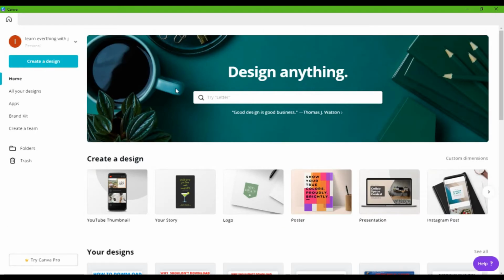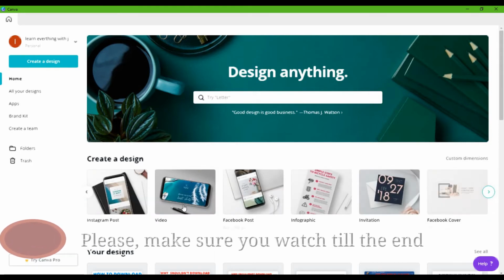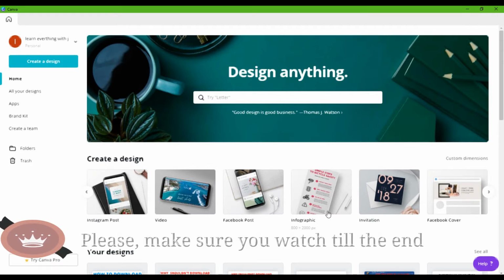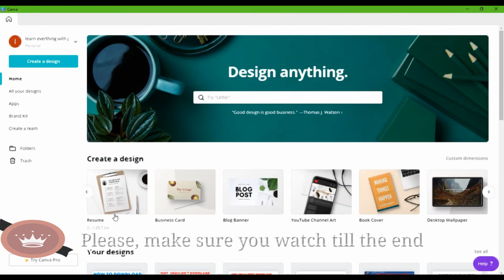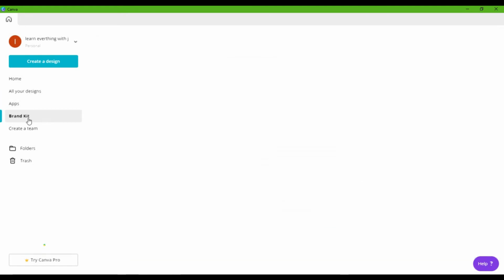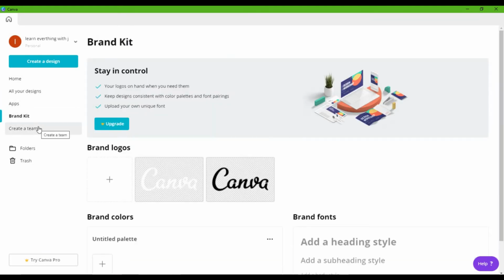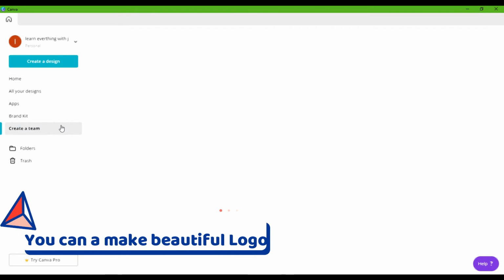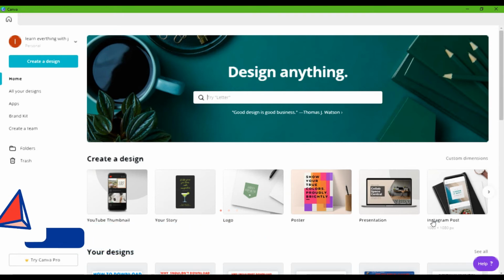CANVA APPLICATION TUTORIAL Video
HERE IS THE WEBSITE LINK  HERE FOR VPN
Here is the Website and VPN prices

What is RUSVPN?
High-end encryption, access to blocked content and complete anonymity is how RUSVPN stands out from its competitors. RusVPN is the best choice for your Internet security: it uses high-end encryption of your connection through our secure proxy servers located all over the world
RUSVPN FOR IPTV

RUSVPN BENEFITS FOR IPTV

✔in 38 Countries, 362 Servers
✔Fast Speeds
✔Good for Streaming   IPTV
✔Reliable Encryption Protocols
✔Supports Netflix
     FEATURES OF  RUSVPN

✔No-log policy to keep your privacy safe.
✔Automatic Kill Switch to block your device or apps from accessing the internet if the connection fails.
✔ DNS leak protection to keep Internet Traffic private and secured.
Servers with different specialities like Dedicated IP Servers, Obfuscated Servers, Peer to peer Servers, Standard VPN Servers.
  ✔Smart play for geo-restricted streaming services like Amazon Prime, Pandora, BBC, Netflix and many others.
 ✔(Peer-to-Peer) networking friendly.
?24/7 Customer Support Service.

1.Tech tricks
2.application video guides.
3.WiFi issues
4.Application review videos
Follow me on 💬
Learn everything with J
Video credits
Learn everthing with J.